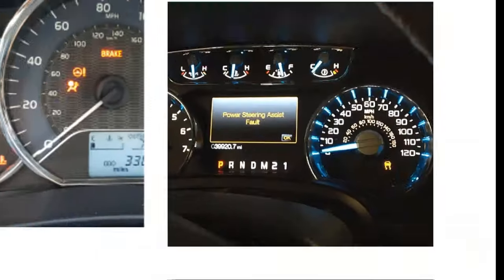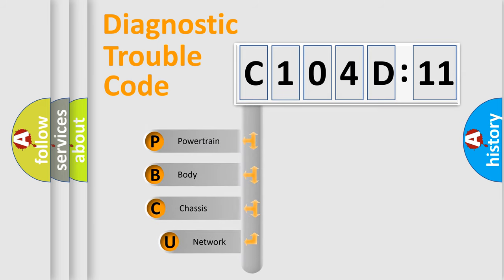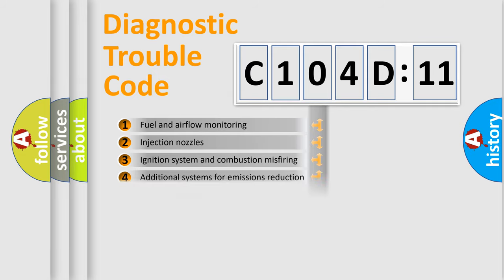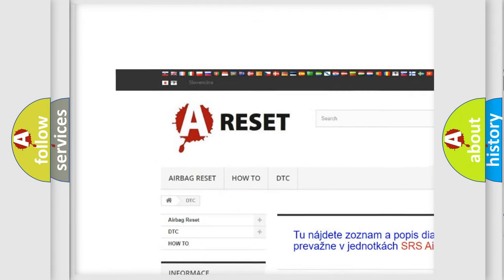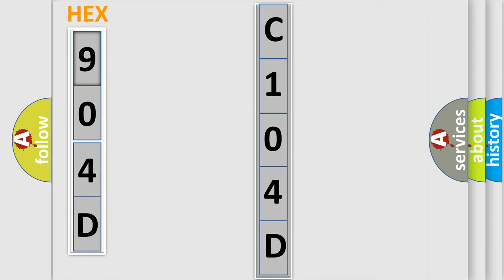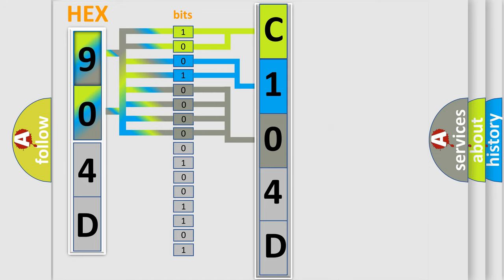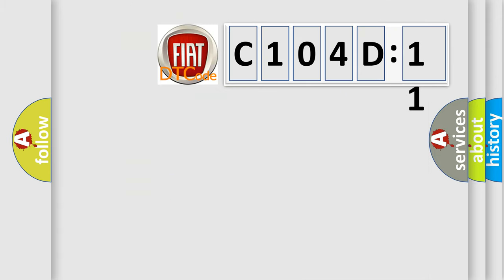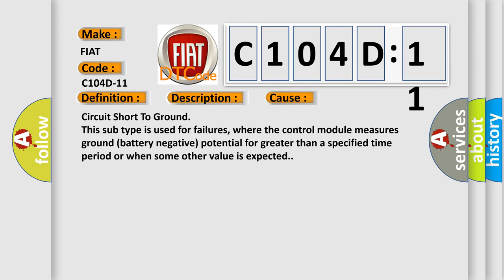DTC Fiat C104D-11 Short Explanation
Contents:
0:21 Basic DTC analysis according to OBD2 protocol standard.
1:48 Insight into programming
2:58 A diagnostically understandable description of the Diagnostic Trouble Code
3:05 Basic error definition

Make
FIAT
Code
C104D-11
Definition
Position Right Light Command - Circuit Short To Ground
Description
When the Trailer Tow Module TTM detects a low condition on the Trailer Right Park Lamp Driver circuit
Failure Type